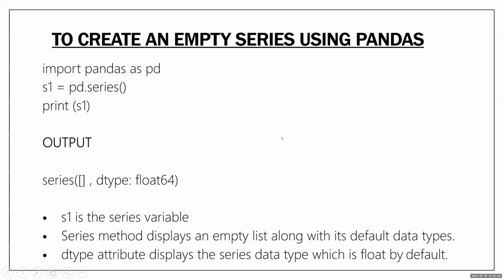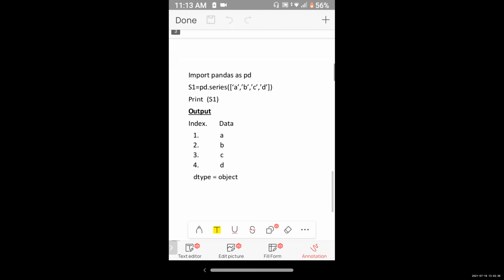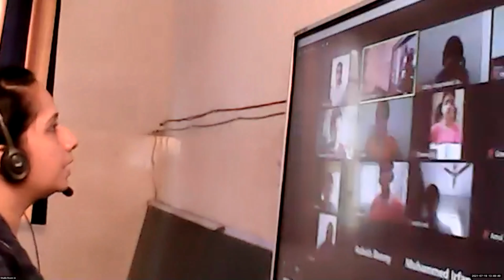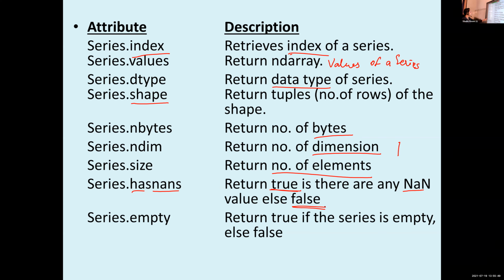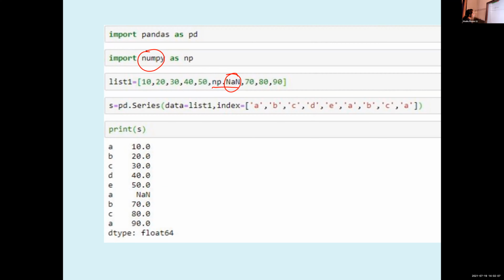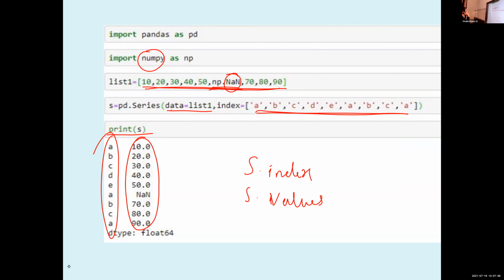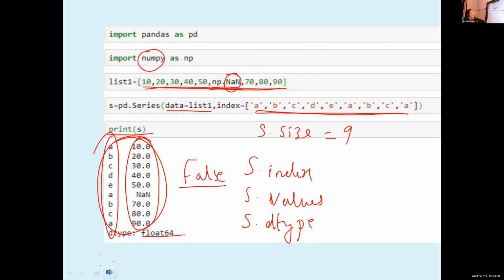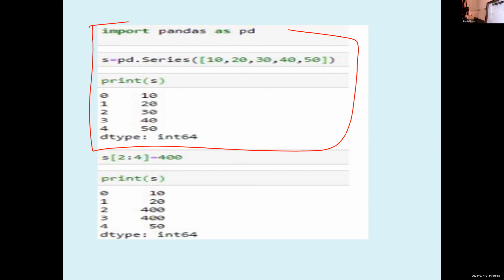Dr.Raju Davis International School | CLASS 12 INFORMATIC PRACTICES | 19-07-2021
CLASS 12 INFORMATIC PRACTICES  SERIES ATTRIBUTES